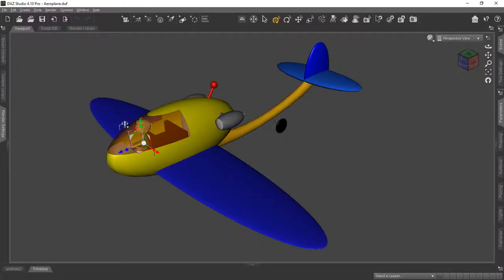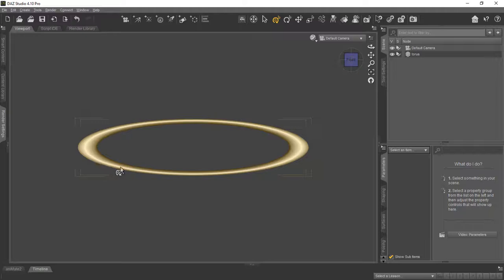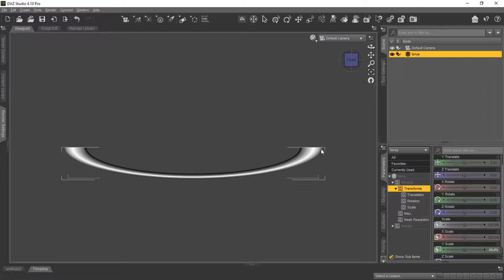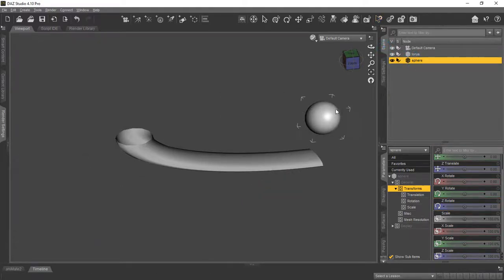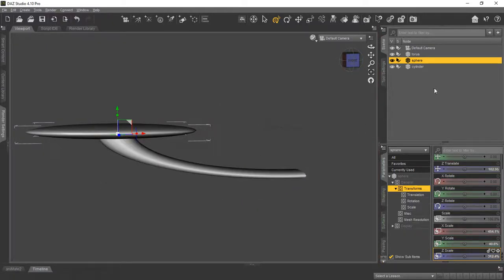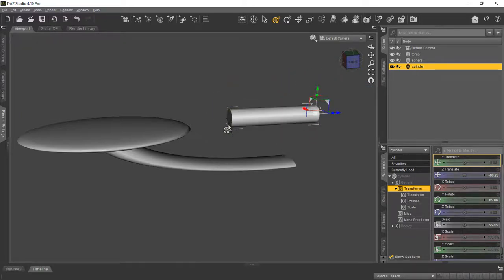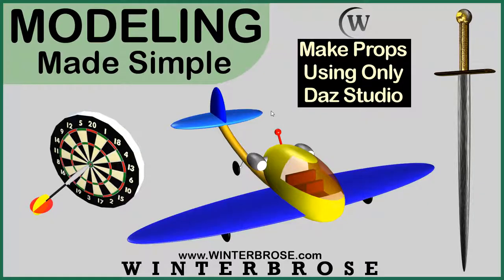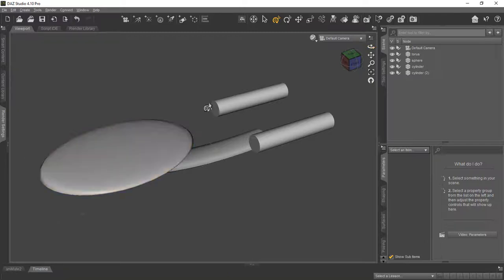Inspiring 3D Creativity with The TORUS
No matter what you make in 2D or 3D, it will be your own imagination and creativity that take it from just an idea into something quite awesome.  This video is not intended to teach you all the techniques required, but to show you what can be done if you can only imagine it.

This video was created as the result of a recent customer inquiry on our Facebook page: he asked how we created the "bow-form" or the bow-shaped portion of our Aeroplane model connecting the tail to the cockpit.

In this short video demonstration, we show you how useful the primitive torus shape can be when properly scaled and modified.  Our demo is completed in Daz Studio, but you can use any 3D application that has primitive shapes with scaling functions and geometry editting to do what will show you.